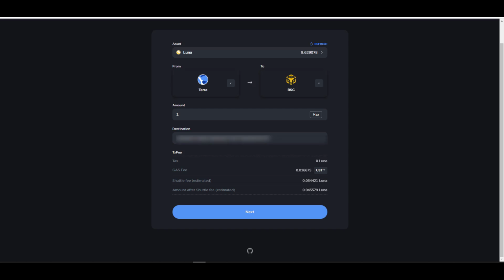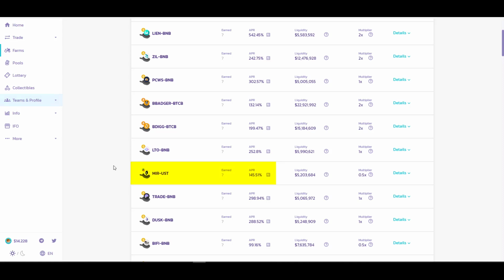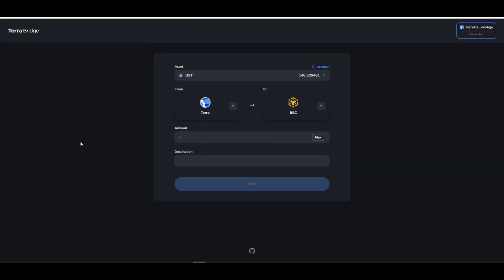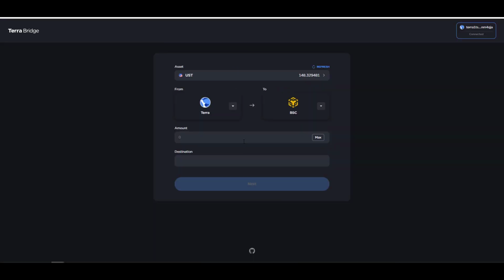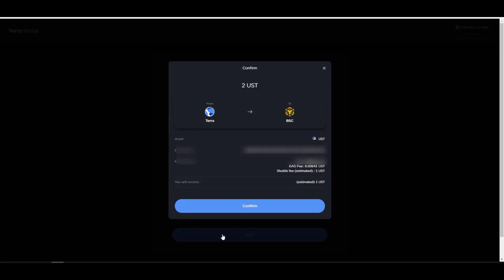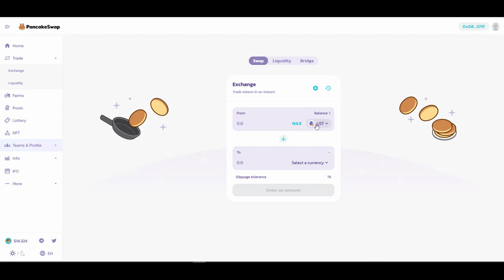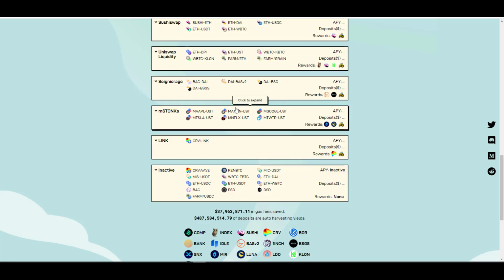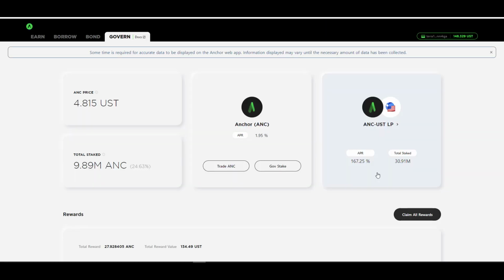Terra Bridge | How to Send Assets Across Terra Network, Binance Smart Chain & Ethereum | $LUNA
▣▬▬▬▬▬▬▬▬▬( DESCRIPTION )▬▬▬▬▬▬▬▬▬▬▣
Learn how to exchange assets across Terra Network, Binance Smart Chain and Ethereum.

▣▬▬▬▬▬▬▬▬▬( VIDEO TIMESTAMP )▬▬▬▬▬▬▬▬▬▬▣

▣▬▬▬▬▬▬▬▬▬( RECOMMENDATIONS )▬▬▬▬▬▬▬▬▬▬▣
💰Celsius Network: Register, deposit, and earn $20!

💰BlockFi: Register, deposit, and earn $10!

💰Voyager: Register, deposit, and earn $25!

 ▣▬▬▬▬▬▬▬▬▬( USEFUL RESOURCES )▬▬▬▬▬▬▬▬▬▬▣
Coingecko : Check prices and stats on top cryptocurrencies

Substack Newsletter: Get weekly industry highlights on everything crypto and more

Interest Rate Tracker: Track interest rates across various lending platforms

Altcoin Season Index: Is it Altcoin season or Bitcoin season?

You should not use my video to make financial decisions and I highly recommended you seek professional advice from someone who is authorized to provide investment advice.